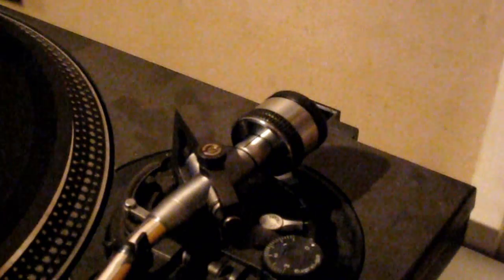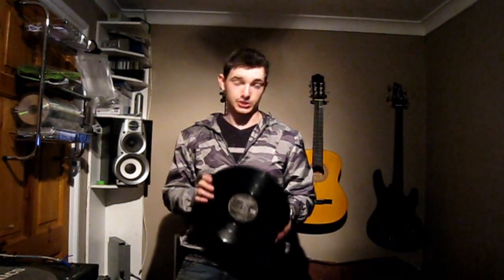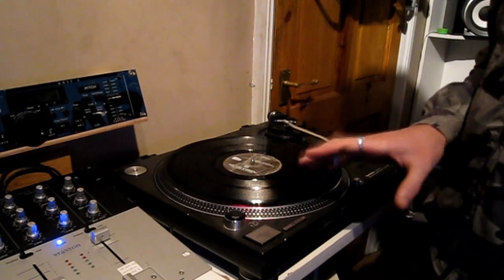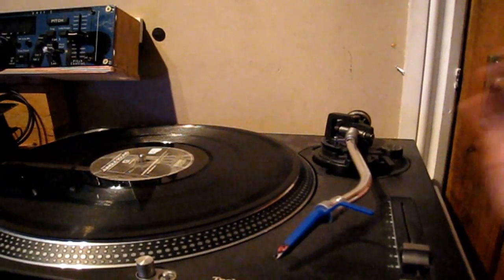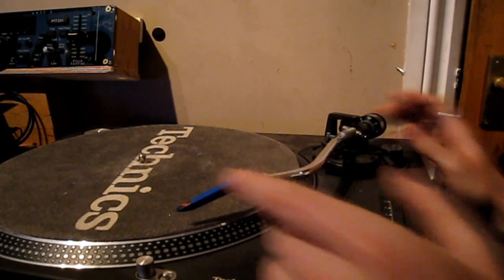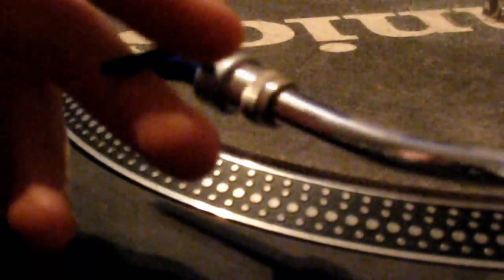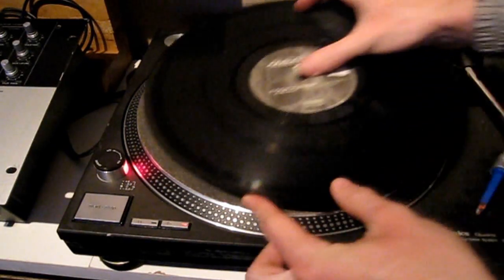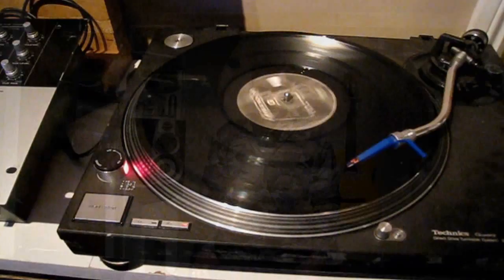adjusting the weight on a turntables tone-arm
This is a video showing you how to adjust the weight on the tone arm of a turntable, this is a very important process as it will determine the life of your vinyl.

Please note that in the video I do this adjustment to a Technics turntable but this can be done on any vinyl turntable.
Also something to bear in mind is that it doesn't matter what cartridges you're using, although it would   be ideal to know the exact make and model of cartridge you have in order to easily obtain information about  the weight specifications.

The name of the record that i play in the video is  "Dreadlock" by Future Prophecies.

nice one!!!